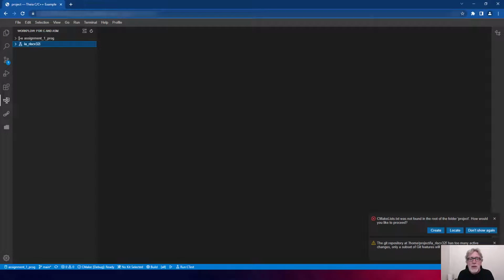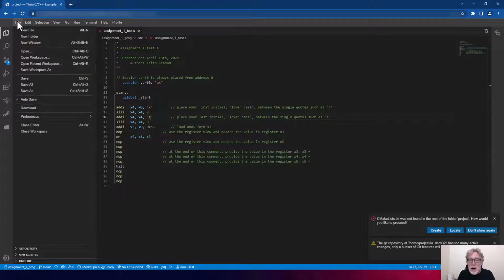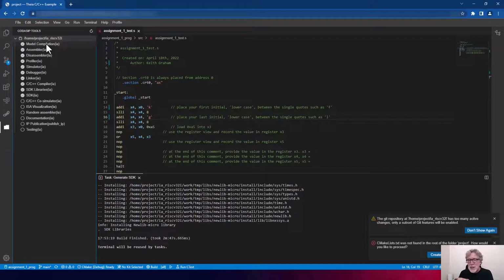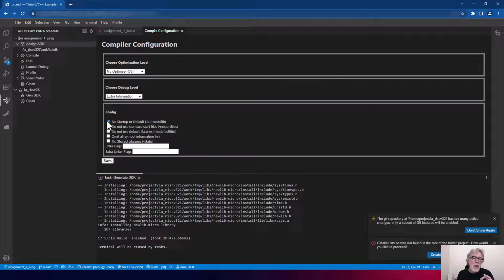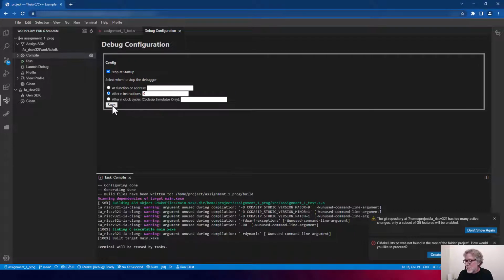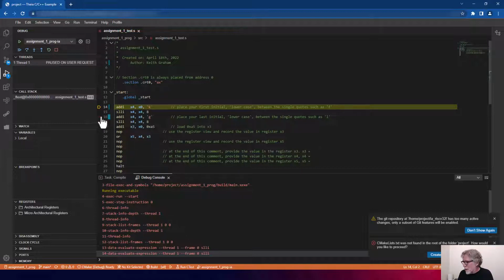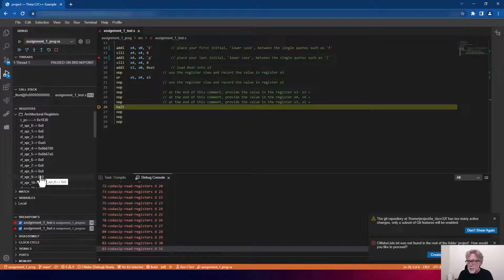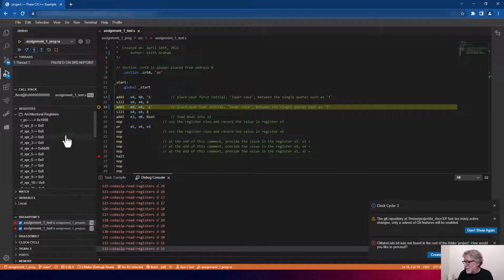Assignment 1: Checkpoint 1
Assignment 1, Checkpoint 1 introduces the different Codasip Studio tool perspectives and the Workflow and Debugger tools. Watching this video and performing checkpoint 1 will prepare you for the next set of course assignments.

This video is part of Codasip's University Assignment YouTube playlist. It is intended for students who have been assigned a project-based learning assignment, based on the Codasip Curriculum.